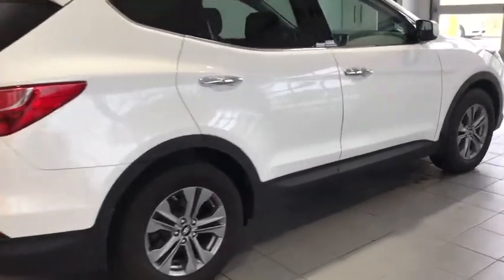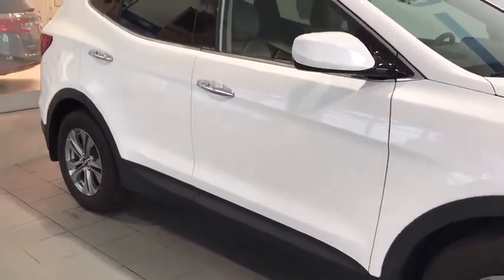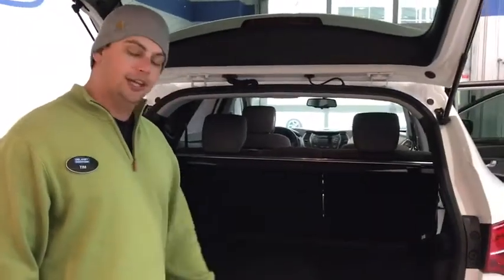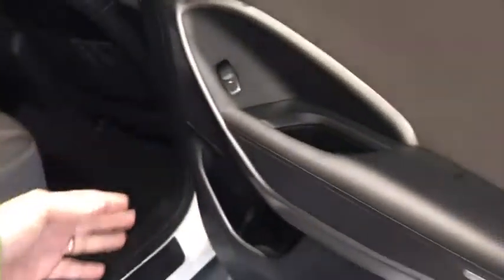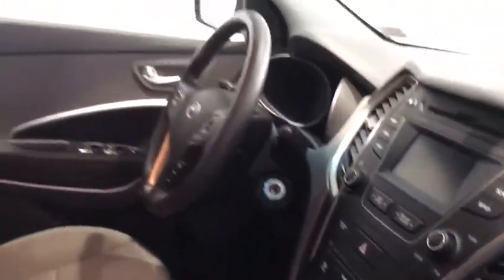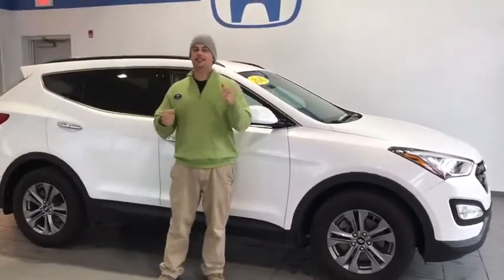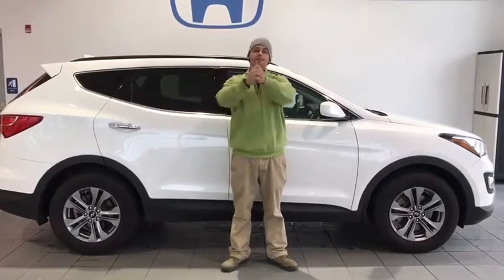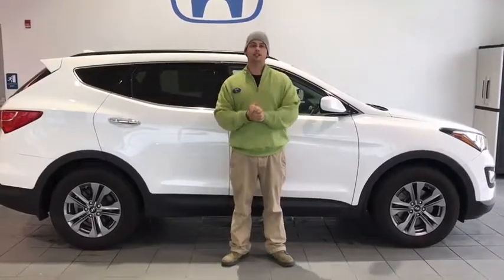2016 Hyundai Santa Fe Sport Pittsburgh, Greensburg, Altoona, Johnstown, Kittanning, PA Y36815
Used 2016 Hyundai Santa Fe Sport available at Delaney Honda in Pittsburgh, Pennsylvania. Servicing the Greensburg, Altoona, Johnstown, Kittanning, PA area.
2016 Hyundai Santa Fe Sport 2.4 Base - Stock#: Y36815 - VIN#: 5XYZUDLBXGG343273

Delaney Honda
115 Lenz Rd

2016 Hyundai Santa Fe Sport.2016 Hyundai Santa Fe Sport 2.4 Base AWD 2.4L I4 DGI DOHC 16V 6-Speed Automatic with Shiftronic CARFAX One-Owner. ***AIR CONDITIONING***, ***AUTOMATIC***, ***AWD***, ***CLEAN CAR FAX***, ***LOCAL TRADE***, ***NON SMOKER***, ***ONE OWNER***. Odometer is 8473 miles below market average! Awards:* 2016 KBB.com 5-Year Cost to Own AwardsOVER 45 YEARS IN BUSINESS! WE HAVE THE AREA'S CLEANEST CARS AND MARKET BASED VALUE PRICING. OR VISIT US ON THE WEB AT www,delaneyauto.com.